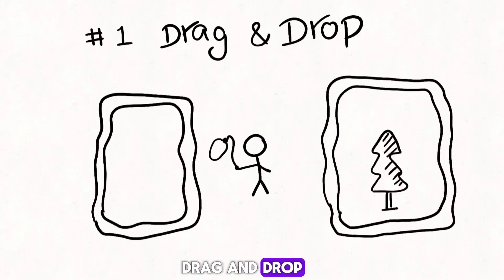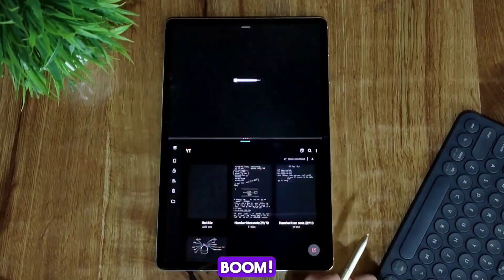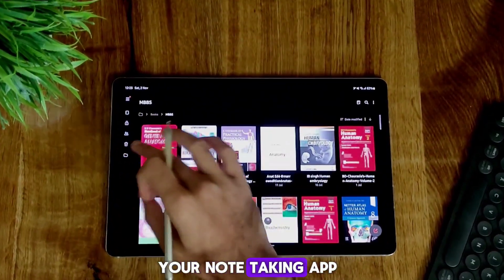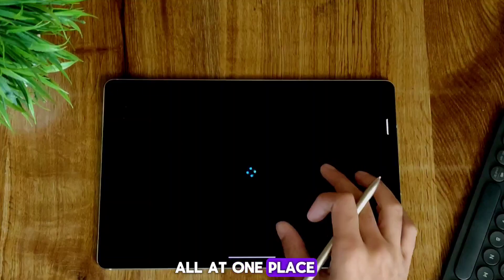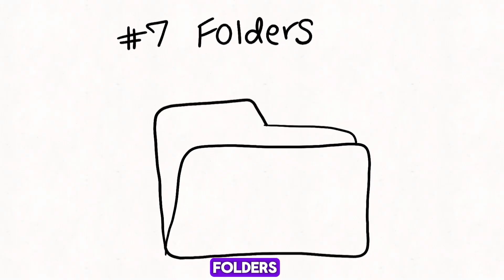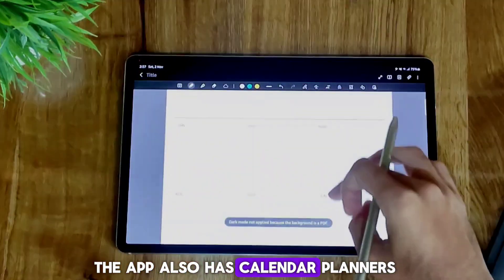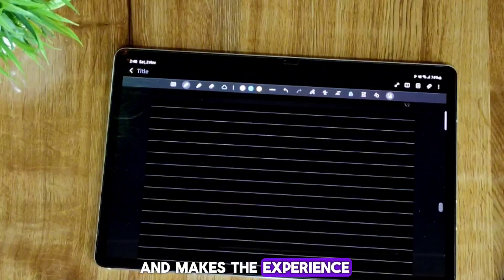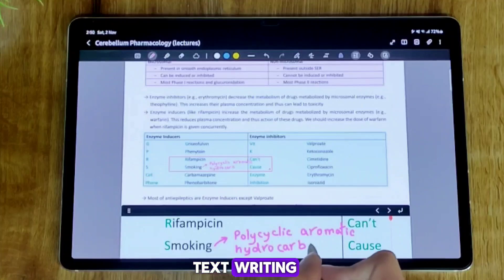THE SAMSUNG NOTES HACK EVERY MEDICAL STUDENT WISHES THEY KNEW EARLIER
Samsung notes is the best note taking app ever created and join me as i show you amazing 12 features of this note taking app.
This app works on all samsung galaxy tabs and is free to use. This app is a treasure for Medical students pursuing their MBBS.
it will prove to be the best productivity app for MBBS students. and you can take all notes on your app be it anatomy, physiology, biochemistry. pharmacology, pathology, microbiology or anything for that matter.

In this video, we dive into the incredible features of the Samsung Notes app that can transform the way medical students take notes and organize their study materials. Whether you're in lectures, studying for exams, or preparing for clinical rotations, these tips will help you maximize your productivity and efficiency.

✨ What You'll Learn:
- How to create and organize notes effectively
-Anuj Pachhel productivity
- Tips for using handwriting and drawing tools
- Ways to integrate multimedia into your notes

Join me as we explore the 12 best features of Samsung Notes that every medical student should know.

time stamps:
00:00 Introduction
00:17 Drag and Drop
00:37 App pairs
01:16 Favorite Pens
01:54 Pdf annotations
02:19 Screen Off Memos
03:37 Folders
03:57 Page templates
04:40 Lock canvas
05:14 Highlighters and pens
05:36 Easy writing Pad
06:11 It's Free